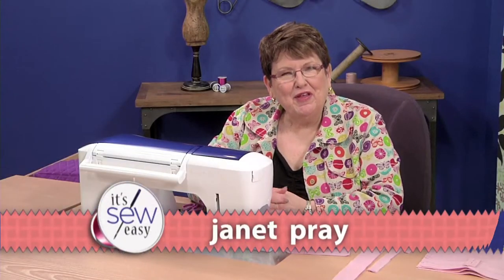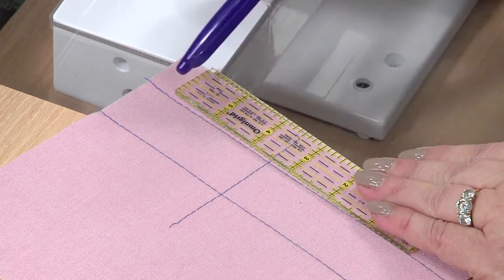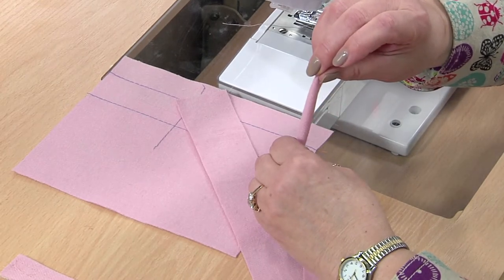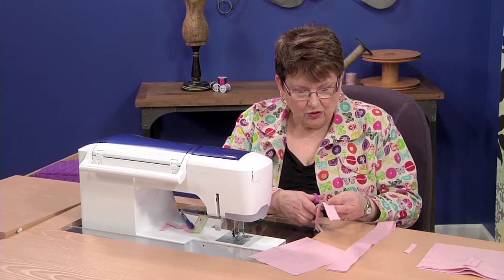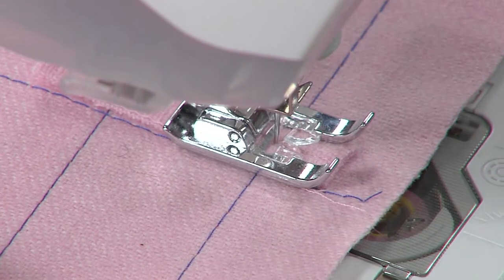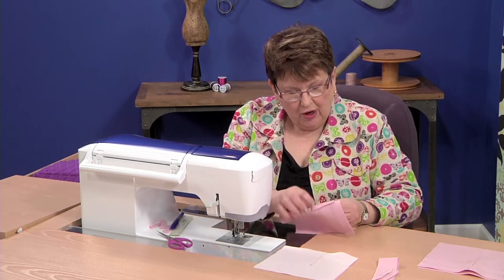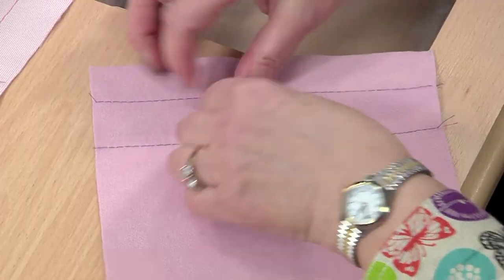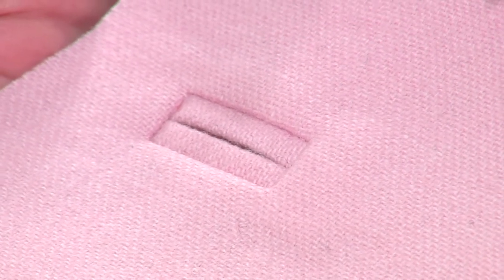Mistake proof bound button holes on It’s Sew Easy with Janet Pray (710-3)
Janet Pray demonstrates mistake proof bound button holes. This couture detail is a perfect accent. She uses a Brother International Corporations’ sewing machine to stitch her project. Learn more ways to for using embellishments to take your wearables from ordinary to extraordinary on It’s Sew Easy.
You can find more information about the sewing machines used on It’s Sew Easy